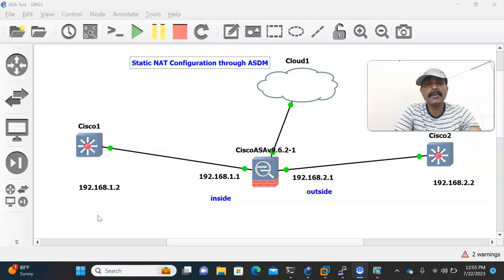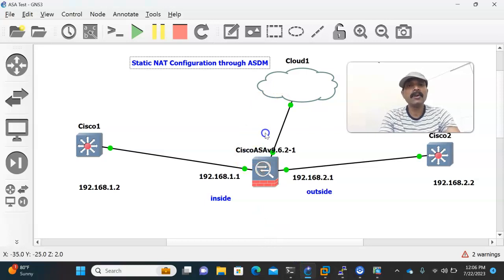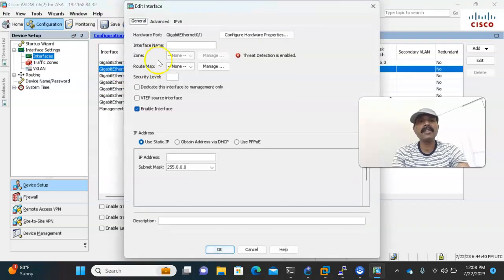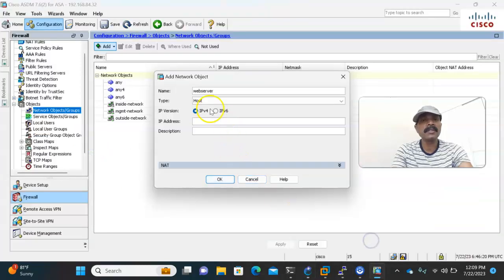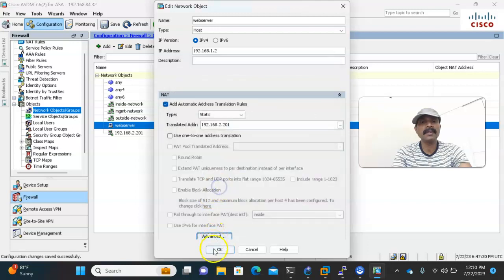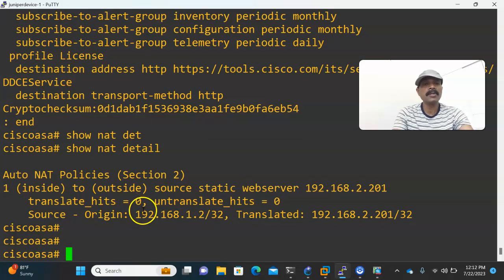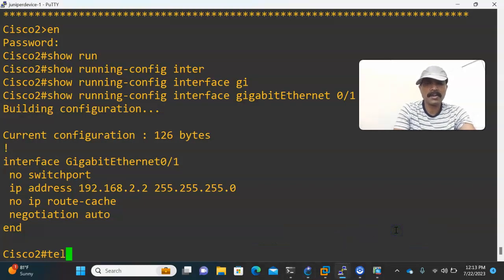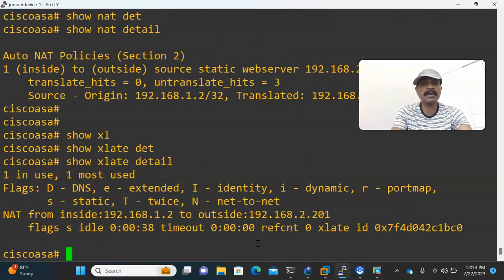Static NAT through ASDM